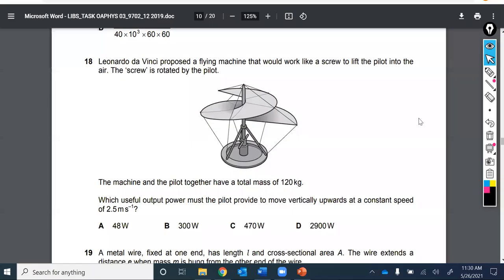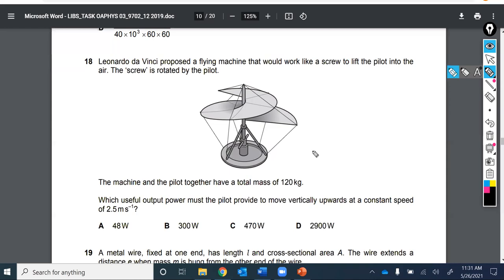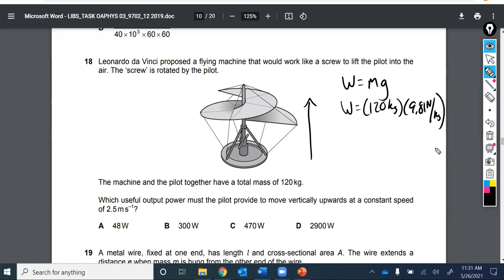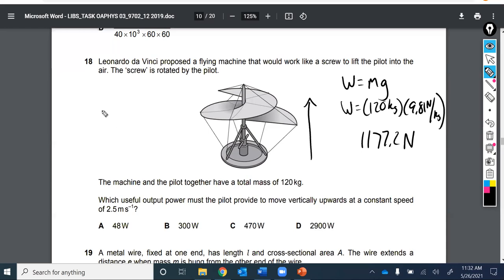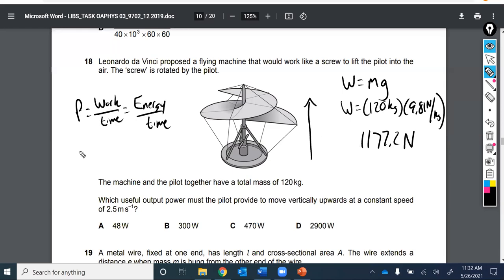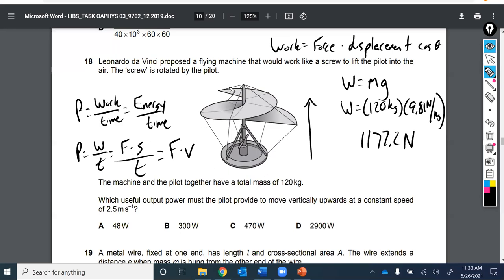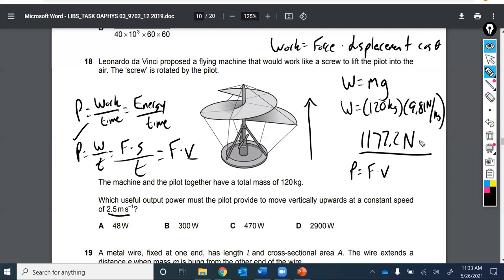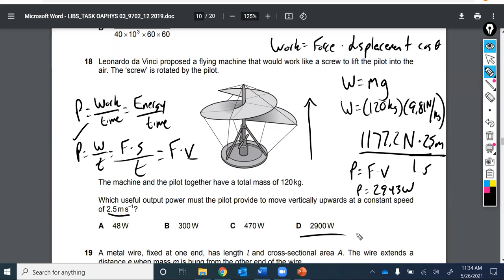Power needed to lift Da Vinci's Flying Machine